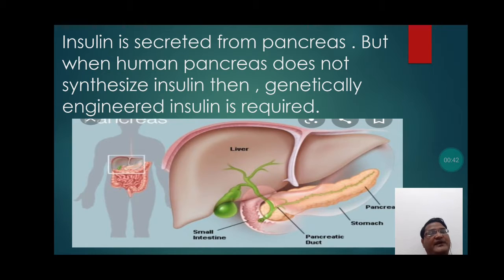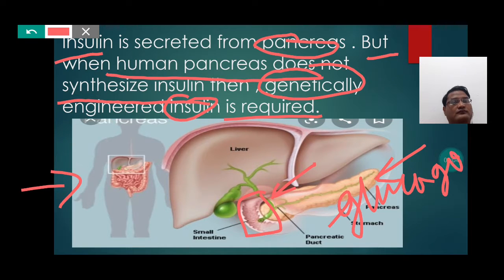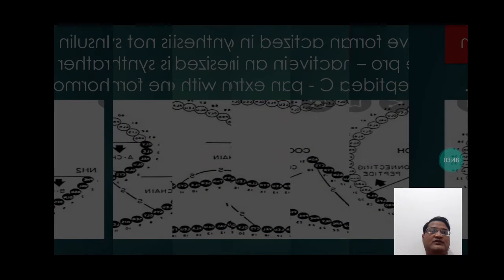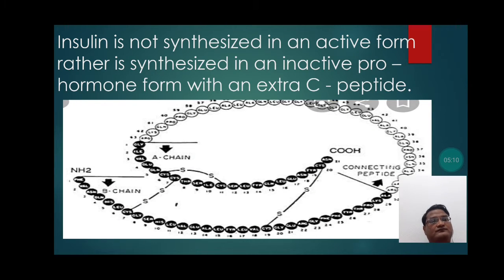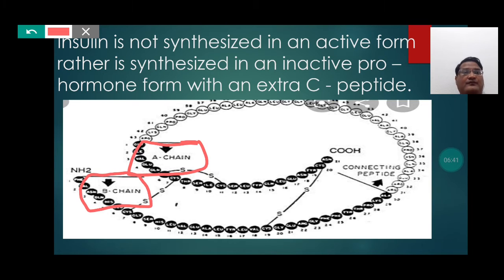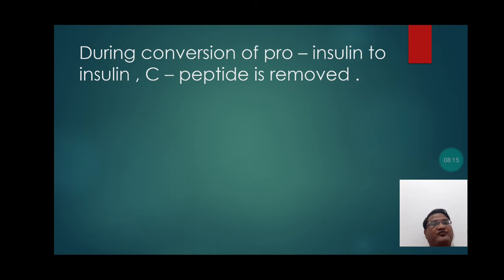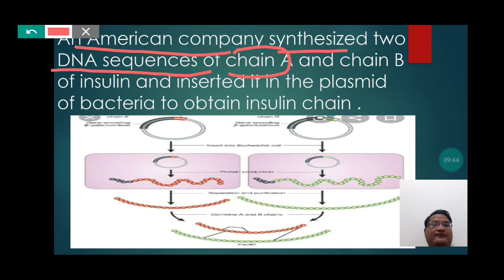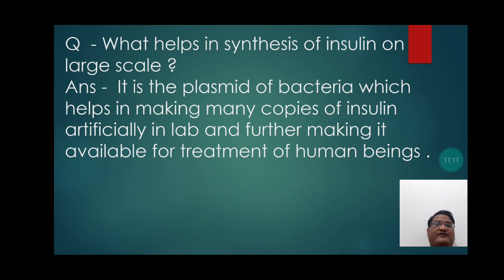31 August 2021